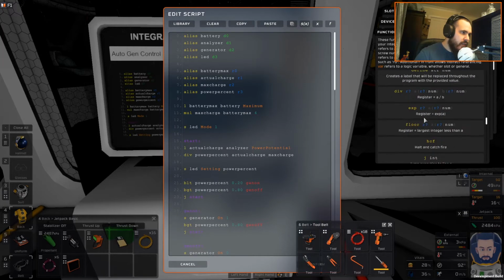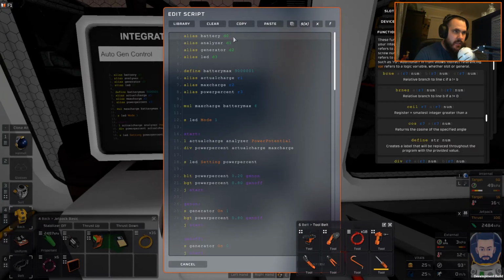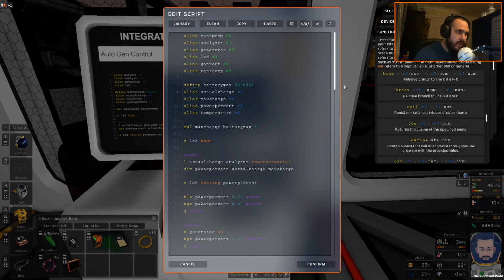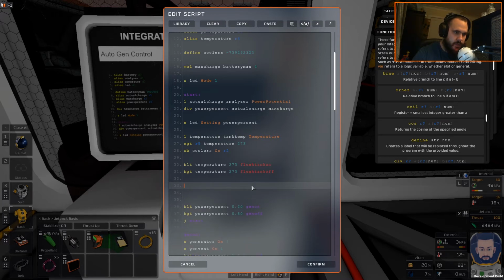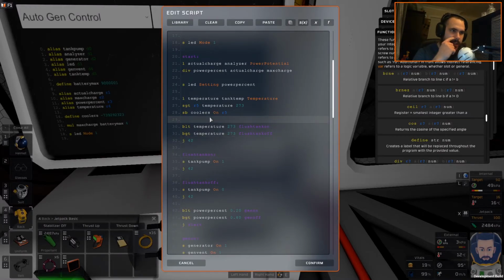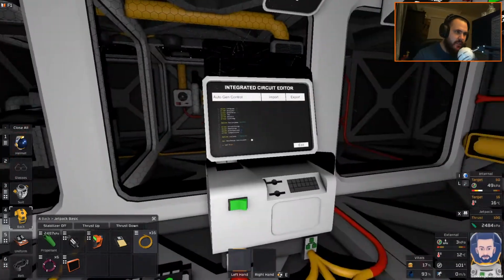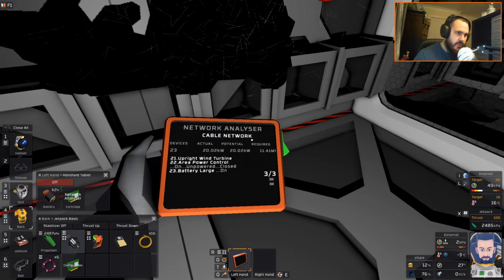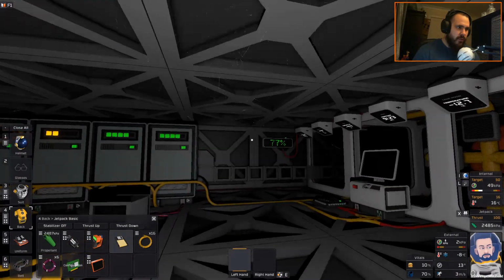Finishing Automated Power Room - Let's Survive MARS Stationeers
Episode #21

Hi all you lovely Vikings.

Finishing off the power room in this episode. Tried to cut down a lot of the building time and leave in just the essential moving parts before we jumped into the programming side of things to automate the vents to clear the generator room into the cooling tank. Which then auto cools the gas before sending it up to the filtration units.

REMEMBER Vikings you can pick the color setup for the power room, just drop some suggestions in the comments below.

As always hope you enjoy and don't be afraid to drop a comment.

Go forth Vikings and take what's yours, I shall see you in Valhalla.